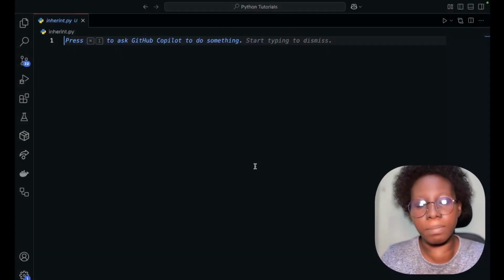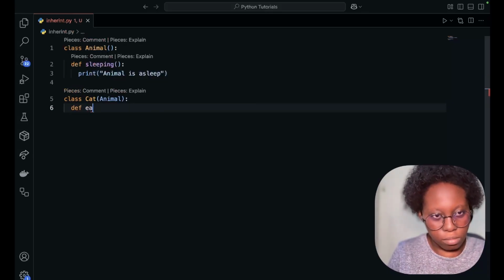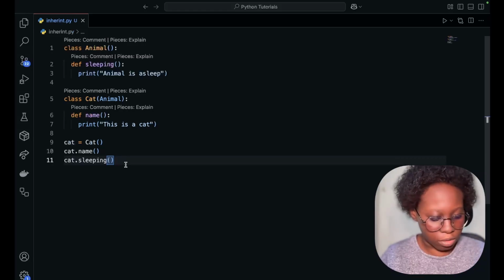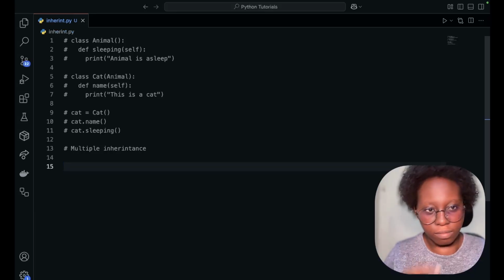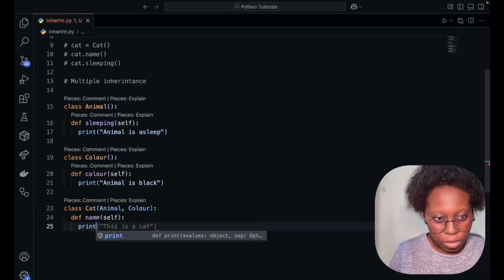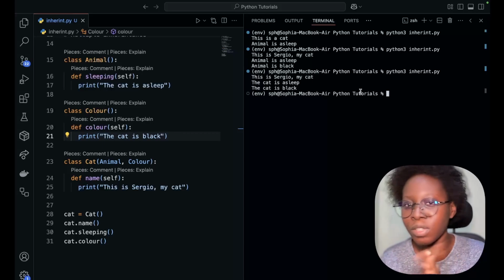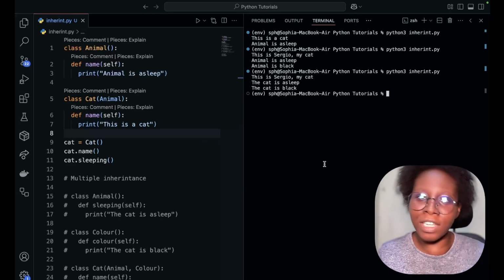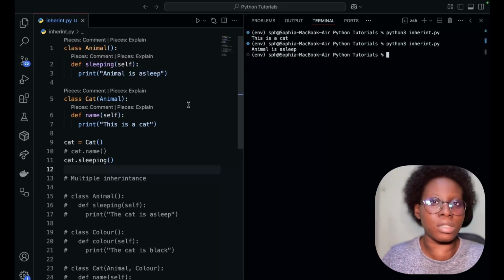Python OOP Inheritance Explained in 9 Minutes!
This video will walk you through how inheritance works in Python, why it's important, and how it boosts code reusability. I covered key concepts with simple examples, so you can level up your coding skills fast! 💡

🔗 Topics covered:
00:00 Intro
00:20 What is inheritance in Python?
00:56 Single inheritance explained
03:07 Multiple inheritance explained
06:44 Overriding a Parent class
08:12 The importance of inheritance in Python
08:55 Outro